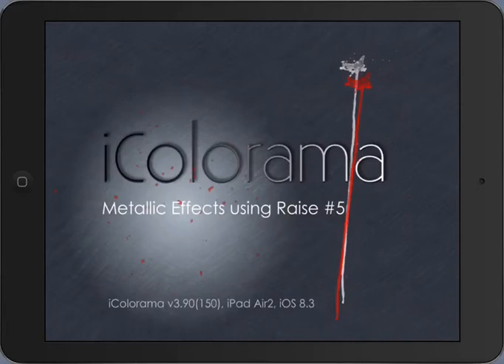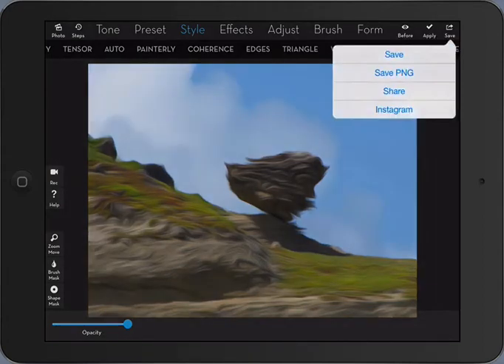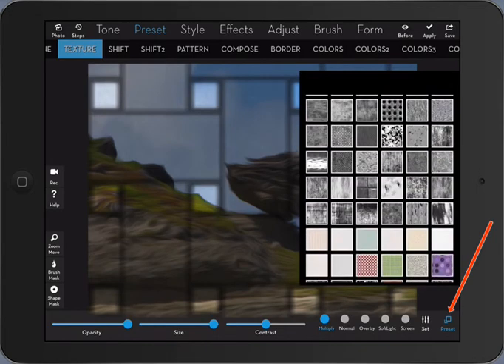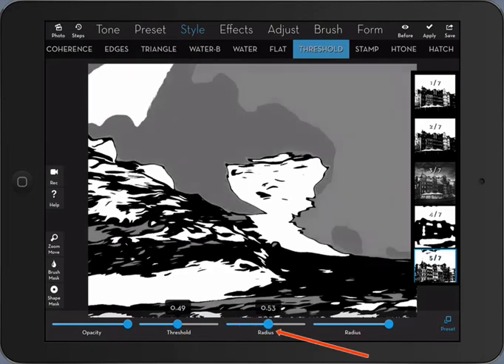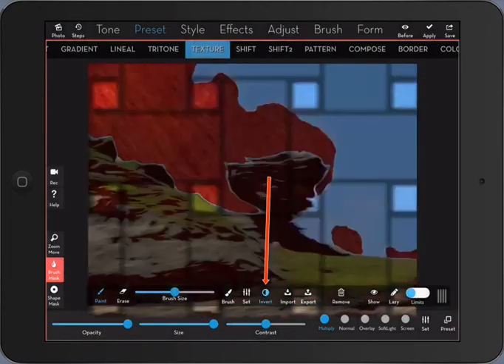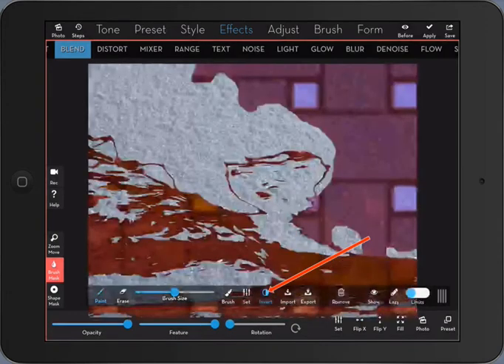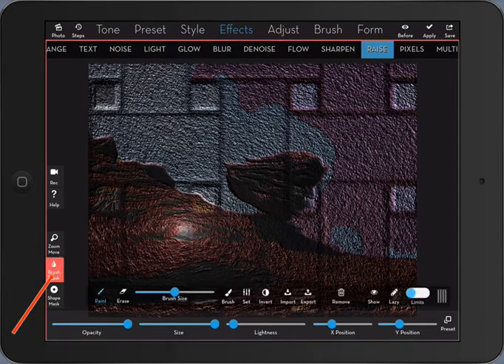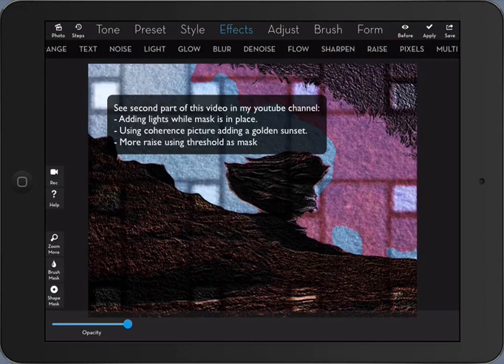iColorama - Metallic Effect using Raise#5 and Masking Part 1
This is part 1 of a two part iColorama video about creating a metallic/shine effect with Raise#5 and masking by using a threshold image of the original picture.
Please note: This is not an introduction into masking - if you have any questions about masking, please see Jerry Jobe's wonderful tutorials on masking (iColorama help screen)

0:00 - 1:20     - Raise#5 on original image
1:20 - 2:50     - Coherence#5 applied to original image, then raise#5
2:50 - 3:20     - Added pattern in coherence image
3:20 - 4:10     - Added red texture
4:10 - 5:25     - Created threshold images to be used as mask, using the coherence image
5:25 - 7:30     - Added red texture using threshold image as mask, inverting mask
7:30 - 9:20     - Blended snow picture, removing mask
9:20 - 12:10   - Raise#5 using threshold pictures as mask, inverting mask

The 2nd video contains the following:
- Adding light effect using threshold image as mask, inverting mask
- Blending a sunset photo into the coherence photo from the beginning, using blend bode ‘difference'
- Raise#5 using threshold image as mask once more.

Also, I have copied the snow and the sunset pictures into my iColorama textures dropbox folder  - feel free to use these if you like, no strings attached.